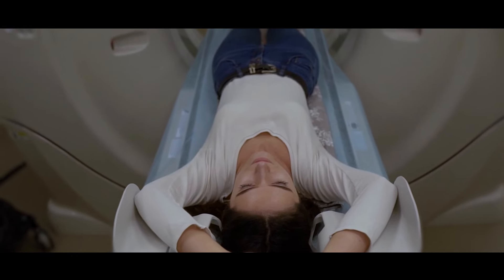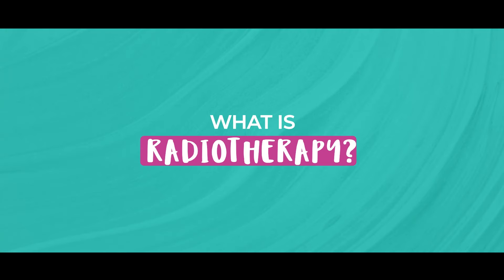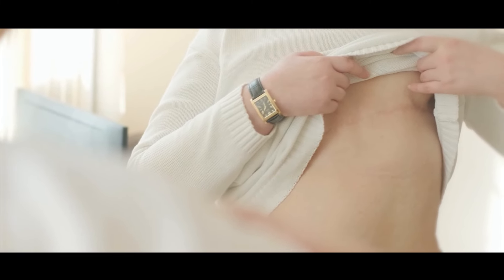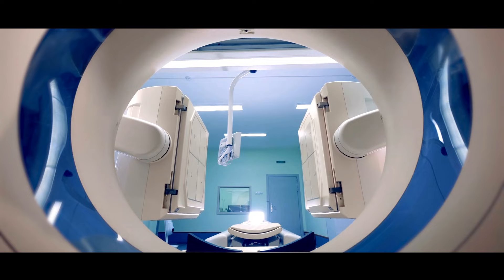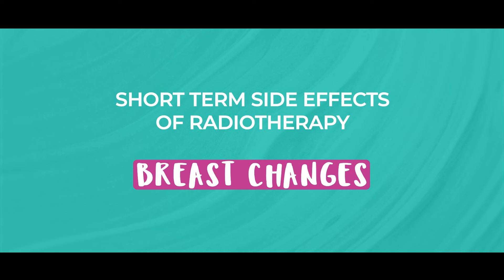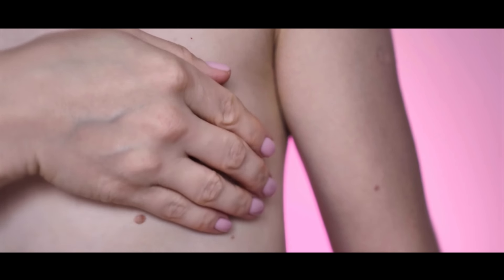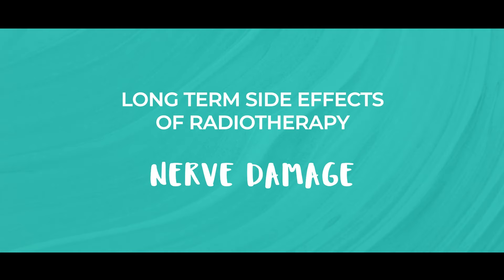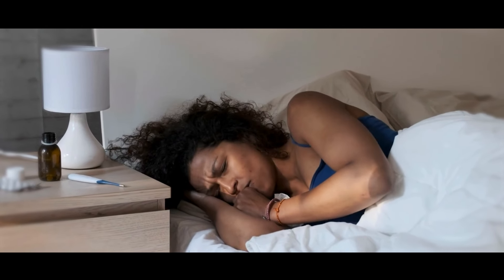Understanding Radiotherapy Side Effects - Dr Tasha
Radiotherapy is a common treatment for various types of cancer, using high-energy radiation to target and destroy cancer cells. While effective, this treatment can also affect healthy cells, leading to a range of side effects. These side effects vary depending on the part of the body being treated, the dose of radiation, and individual patient factors.

Common side effects include fatigue, skin irritation, and changes in appetite, while more specific effects might impact the digestive system, hair growth, or organ function. Understanding these potential side effects can help patients prepare for and manage them, ensuring a more comfortable treatment experience and better overall outcomes.